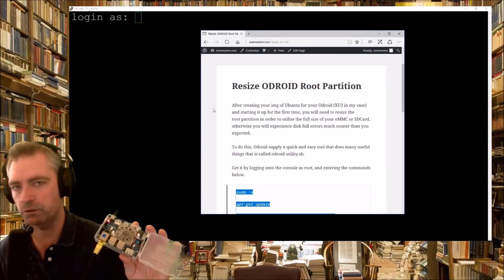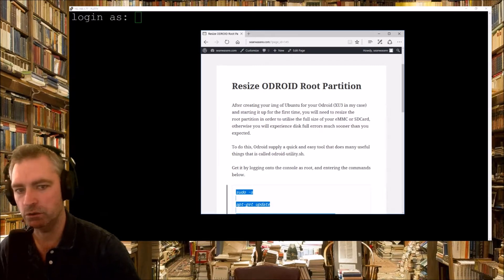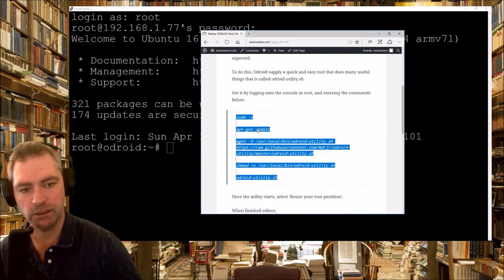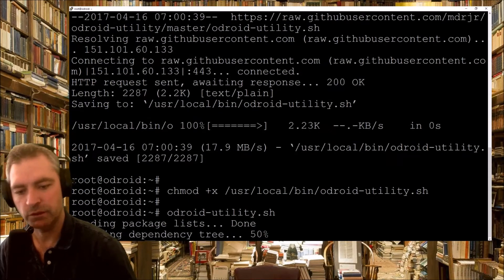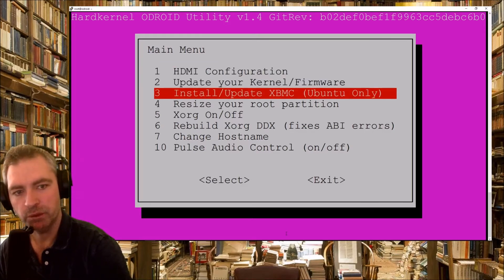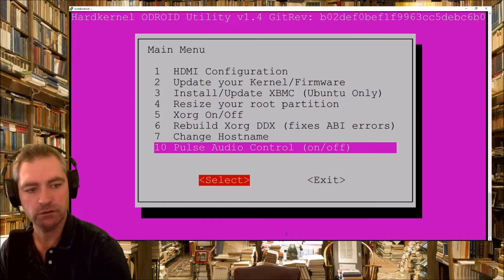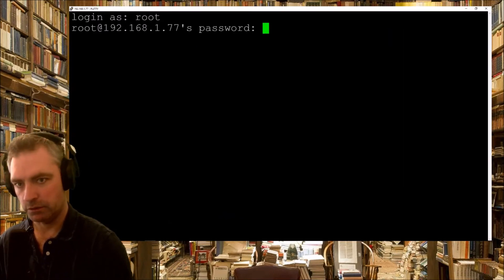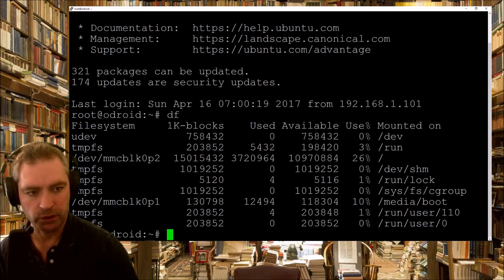Resize Odroid Root Partition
To make full use of eMMC module, you may need to resize the root partition after you set up Linux ofr the odroid the first time. In this video I show you how to do that.
The default admin login for a new install of the odroid Linux is
username = root and password = 'odroid'
The standard user account for a new install is username = odroid and password = odroid